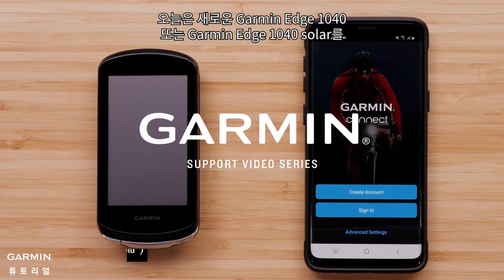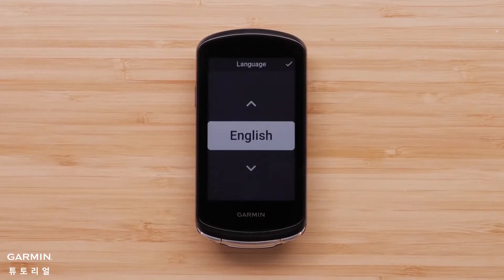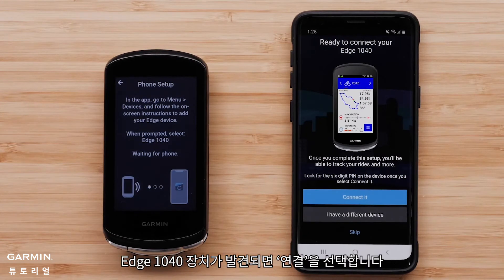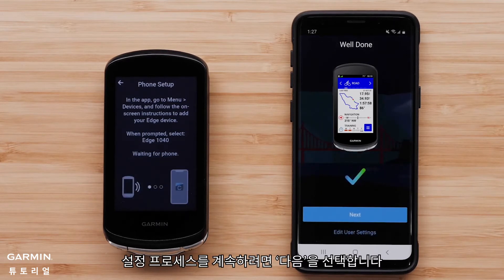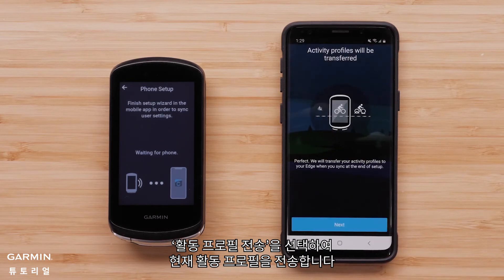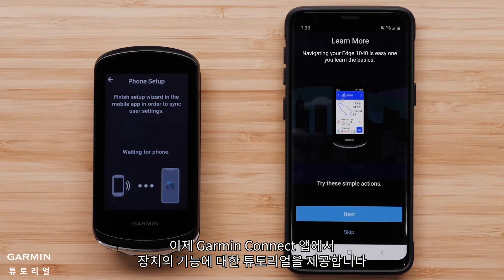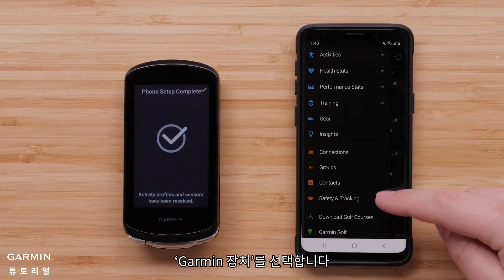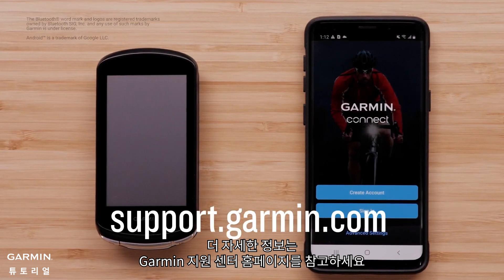[튜토리얼] Edge 1040: 안드로이드 폰과 페어링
Garmin Connect 앱을 실행하는 호환되는 Android 장치와 새 Edge 1040을 설정하고 페어링하는 방법을 알아보십시오.
0:00 준비
0:18 페어링 시작
1:19 전류 센서 전송
1:34 활동 프로필 전송
2:14 Garmin Connect 앱에서 활동 프로필 편집